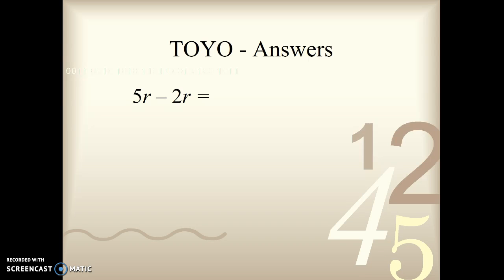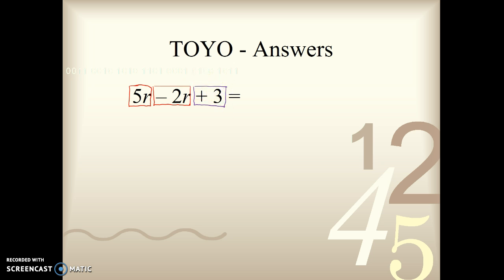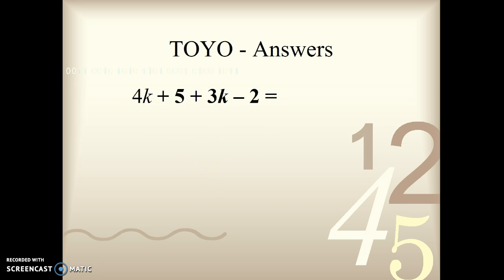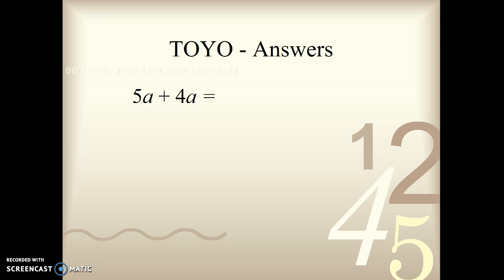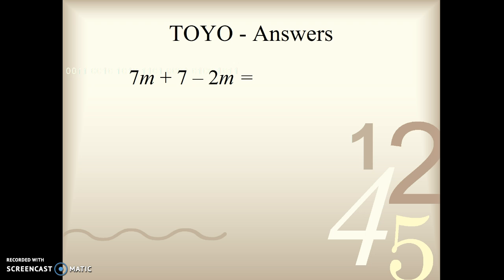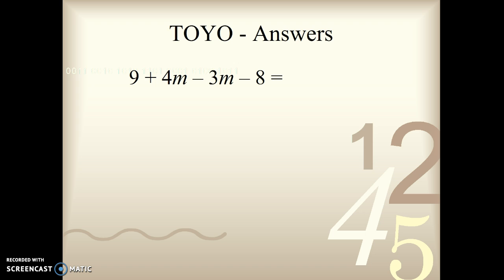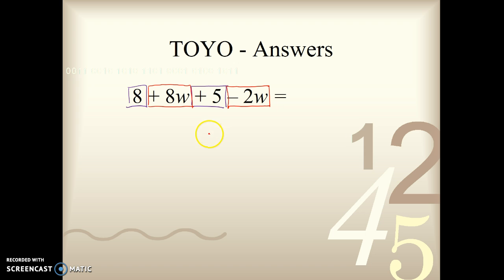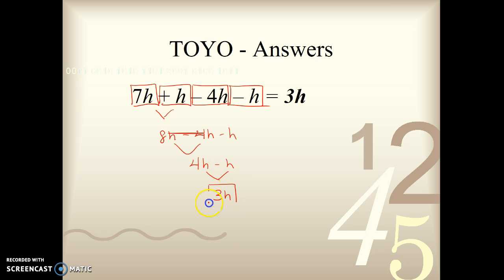Simplifying Expressions Part 2